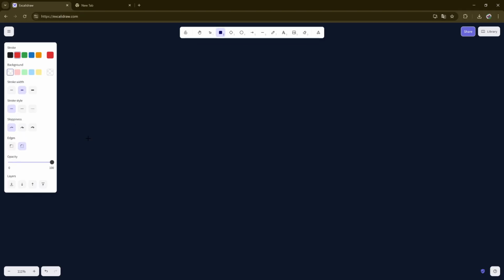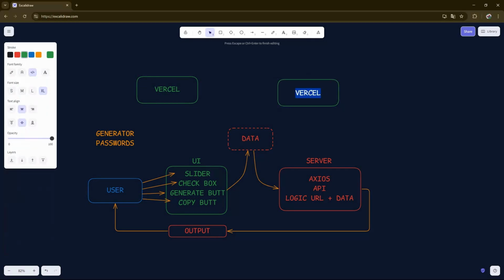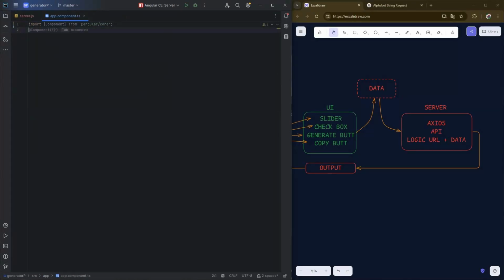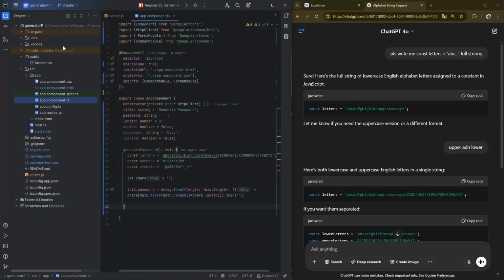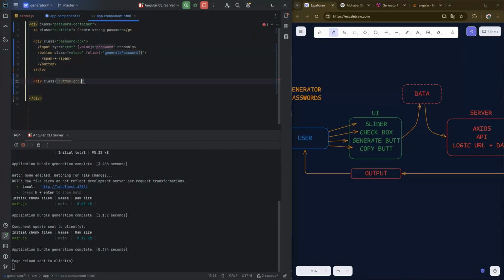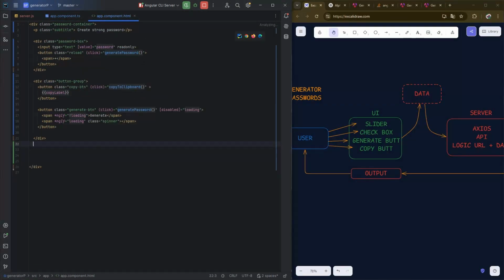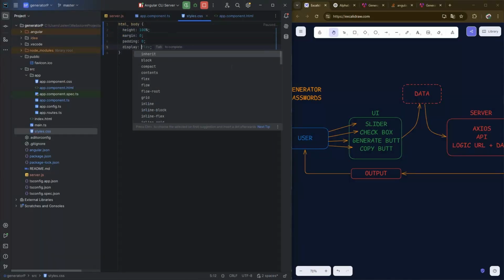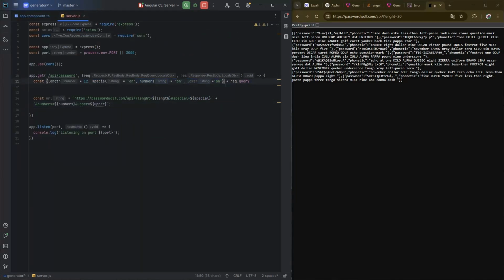#1 Built a Password Generator with Angular — Open Source!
#1 Build a Password Generator with Angular — Open Source!
In this video, I build a secure and customizable Password Generator using Angular.
It is open source, fully responsive, and perfect for beginners and pros who want to add a useful project to their portfolio.

GitHub Code:
Client:

Technologies used:

Angular

Vercel (Hosting)

Render (Backend API)

Like the video? Leave a comment or suggest your own project idea.